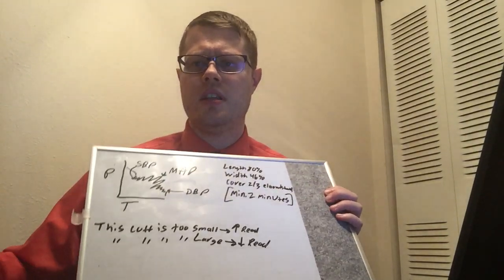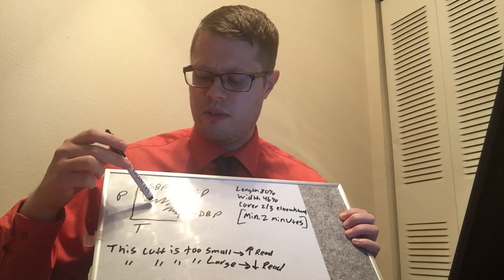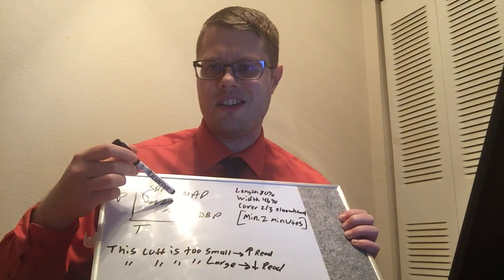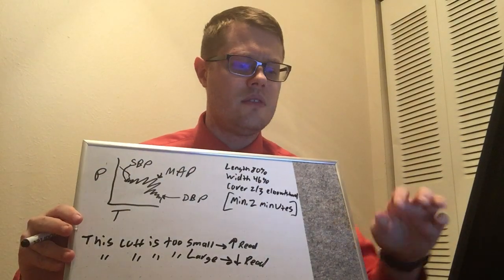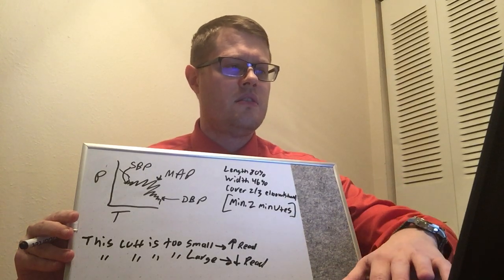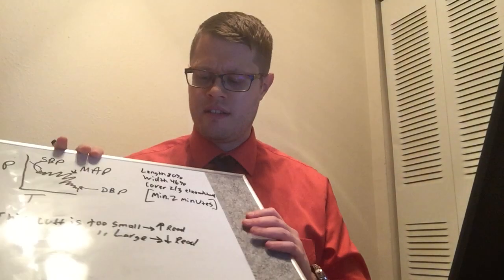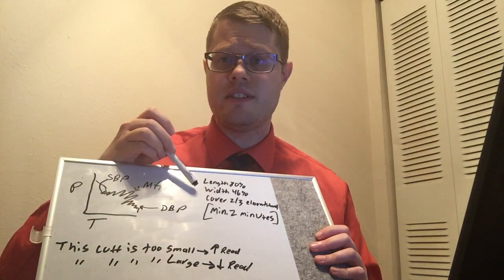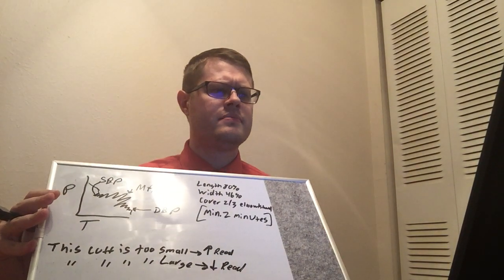BP Cuff, Monitors of Anesthesia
Part 1 of our Monitors of Anesthesia series delves into the exciting world of BP cuff, it's origin, it's present. and it's future